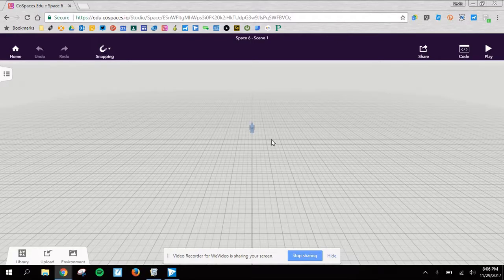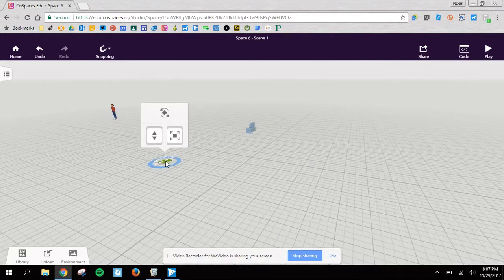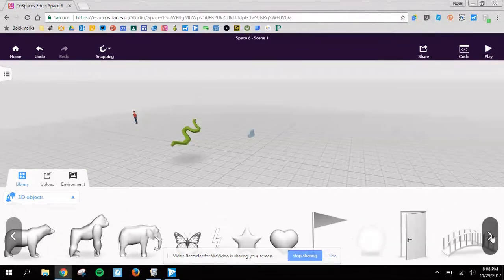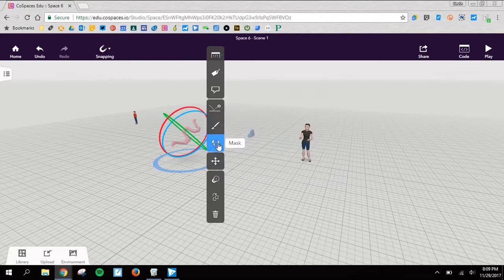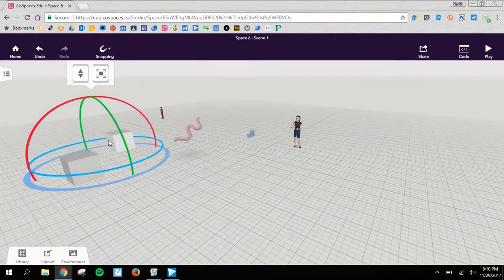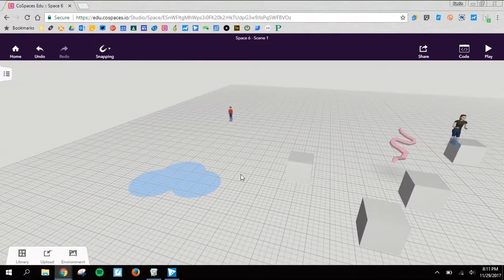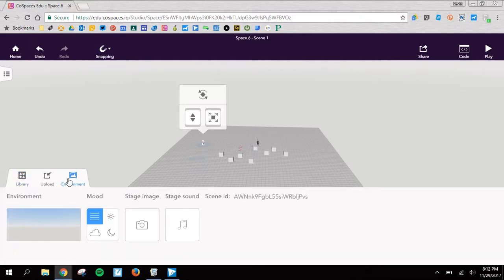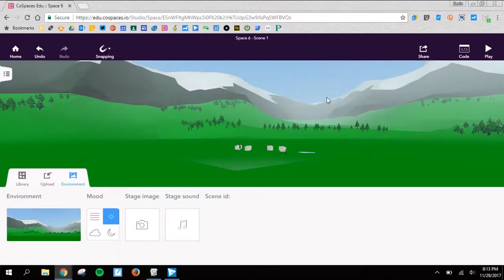How to use cospaces